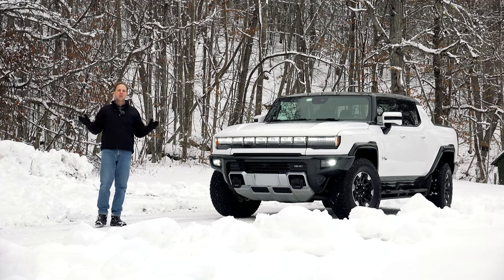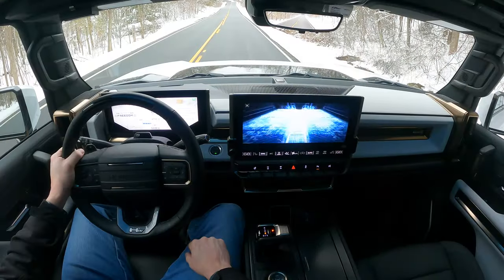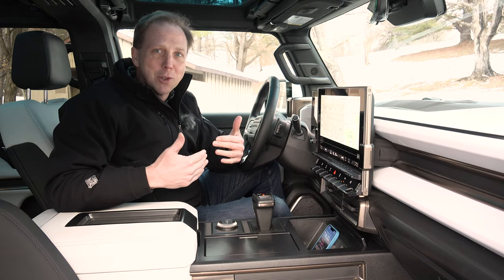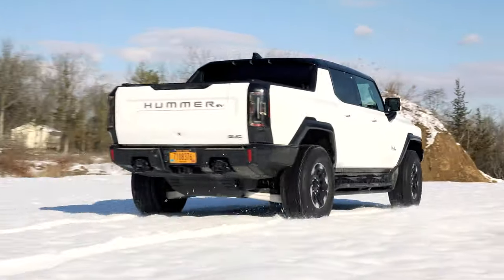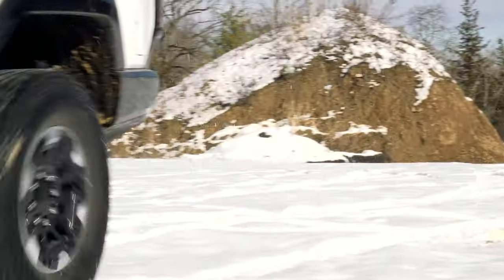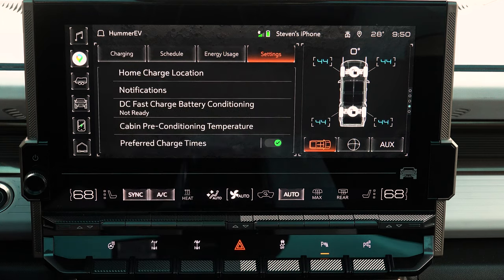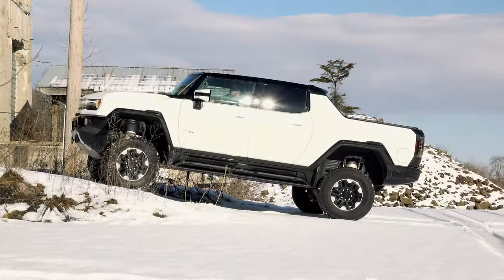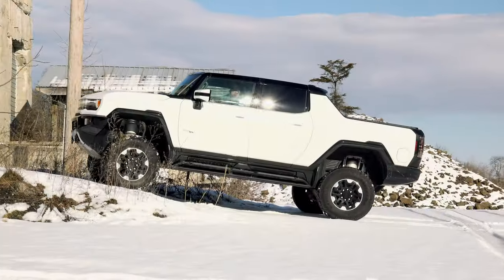2022 GMC Hummer EV Pickup | Finding Freedom in Watts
From environmental scourge to mammoth green machine in just over a decade, the reinvention of Hummer is worthy of a Hollywood film treatment.  Exchanging its abysmal 10 MPG for over 300 miles of zero emissions driving, the new Hummer EV Pickup pushes the limits of electric motoring.